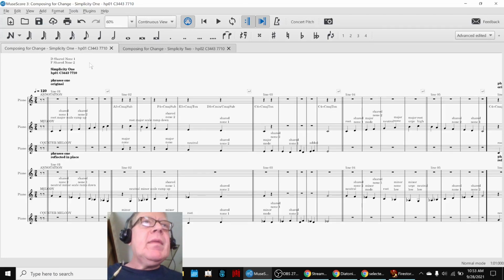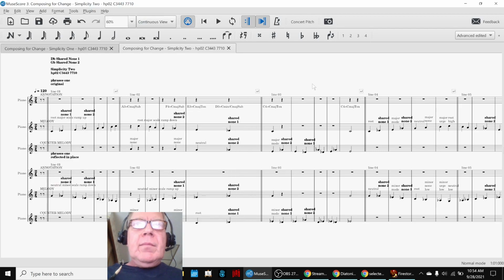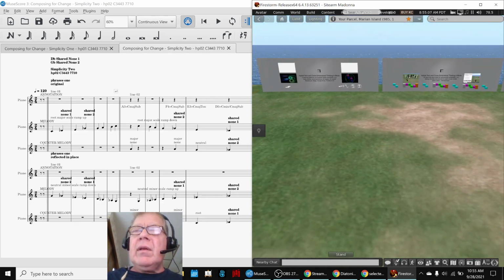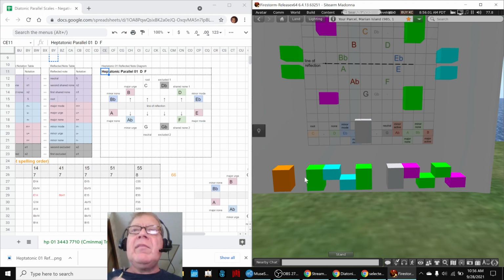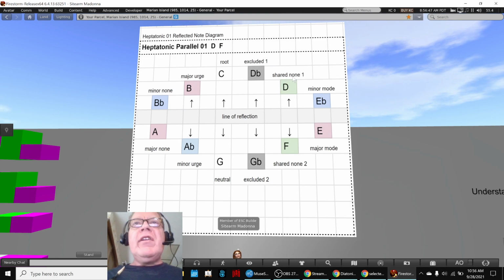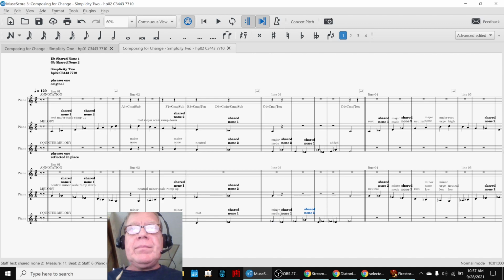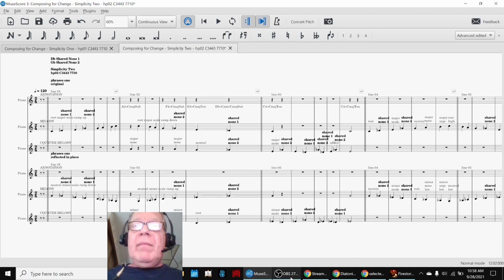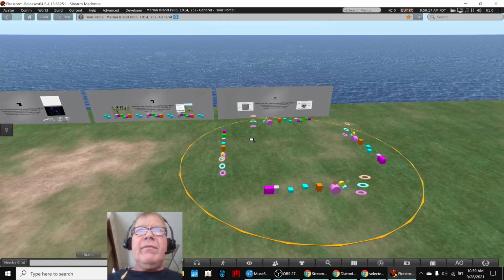Composing for Change Part 22 FINESSE Stream Highlight 28 Sep 2021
one bar is added to simplicity variations; work started on music interactive demo presentations